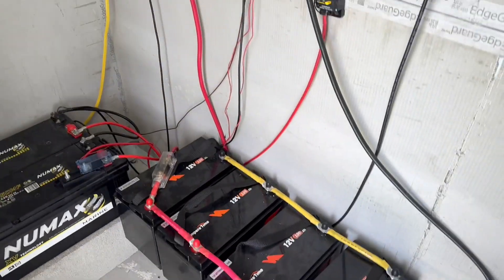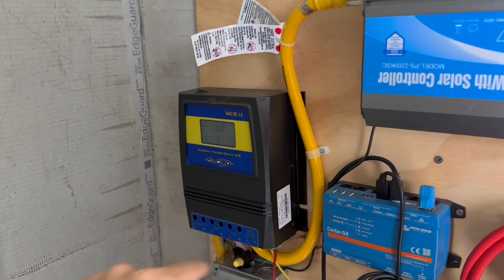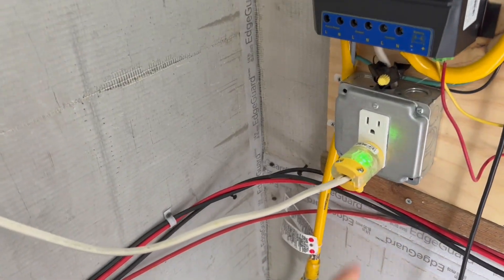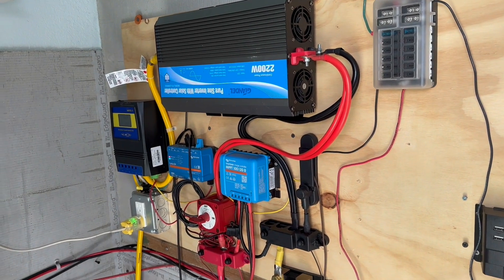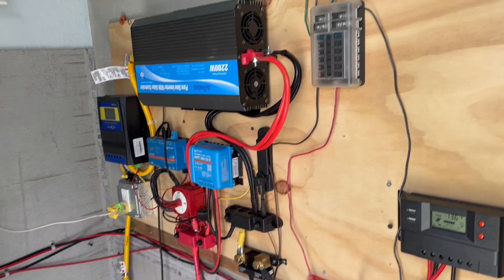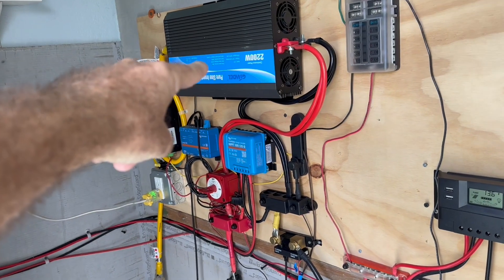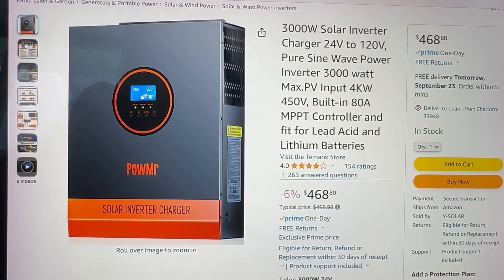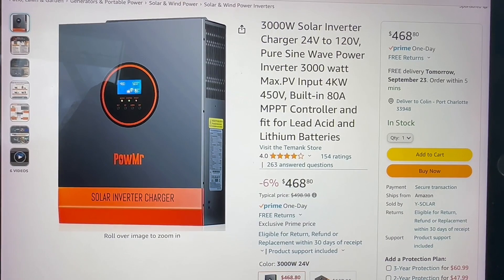Converting my solar power to an all in one setup - PowMr 24v 3000w Solar inverter charger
I’m going with this unit. Can’t beat the price and this is the only 24v version is see with 80amps on the mppt controller (for this price anyway).

Can’t wait to setup the MOES transfer switch and the sun panel so I can get some real benefit from this little system on a constant basis.  Here is my reasoning and the options I’m going with in the new approach